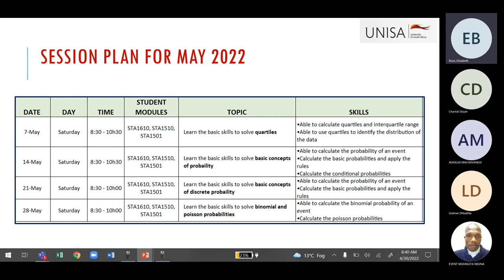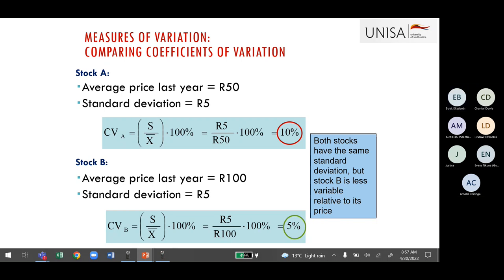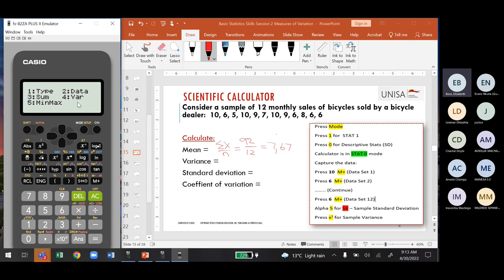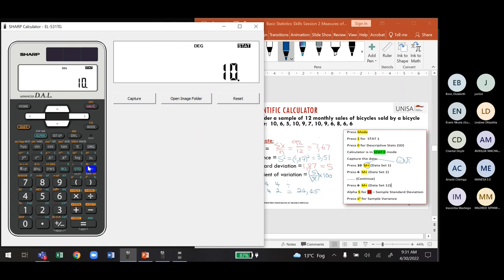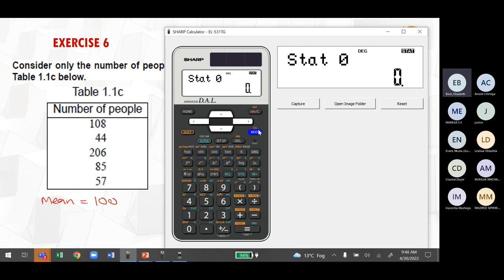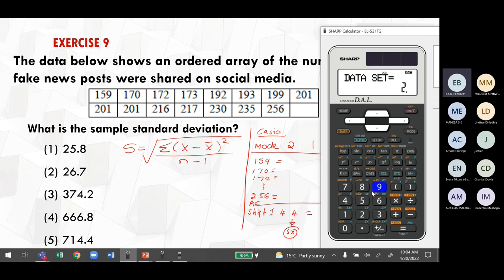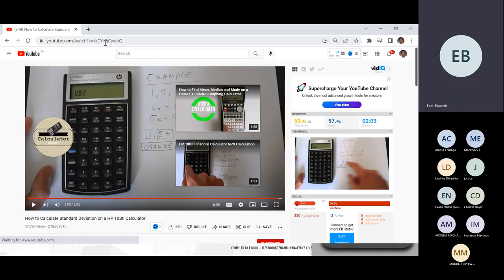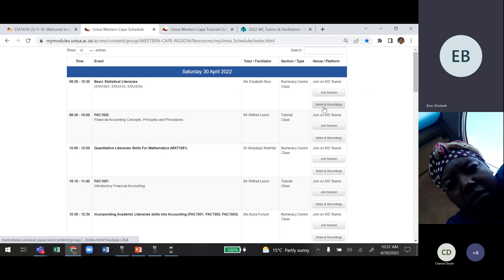Basic Statistical Literacies 30 April 2022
Basic Statistical Literacies for UNISA Modules STA1501; STA1510; STA1610.
We discussed measures of variation with the focus on using the scientific calculator.